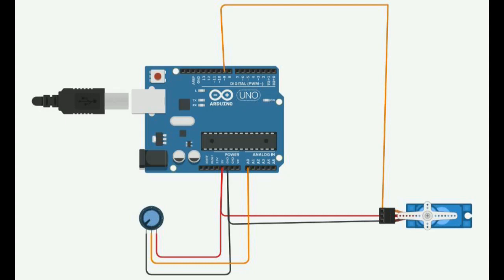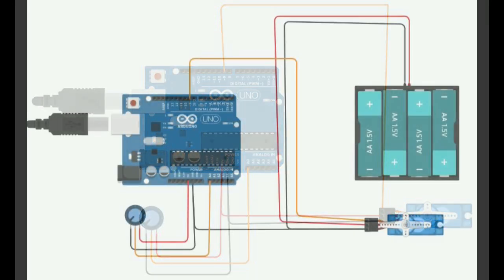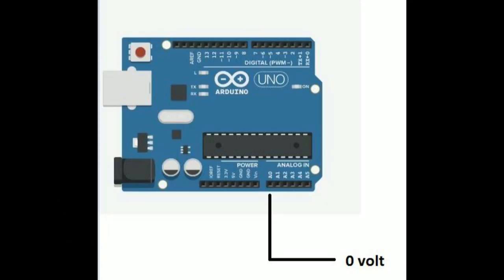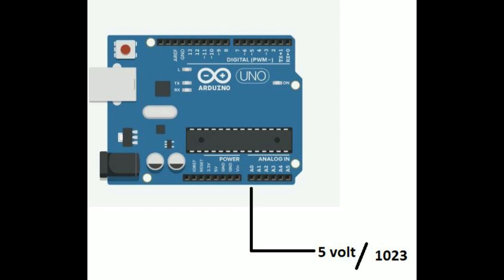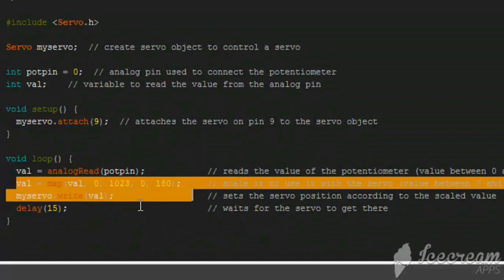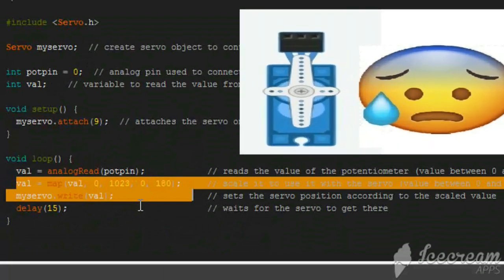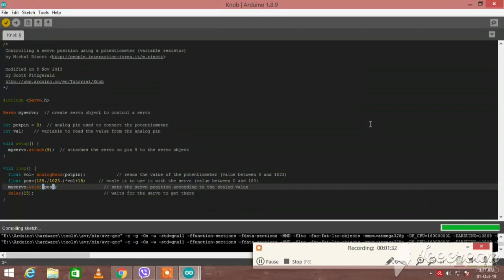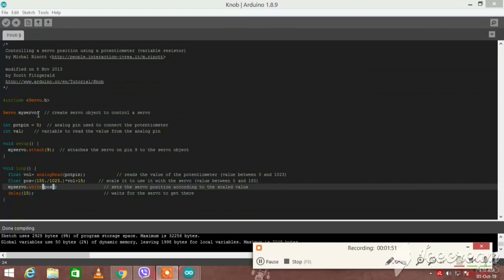How to solve Servo Motor problem.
If you guys find any problem in code, please comment.